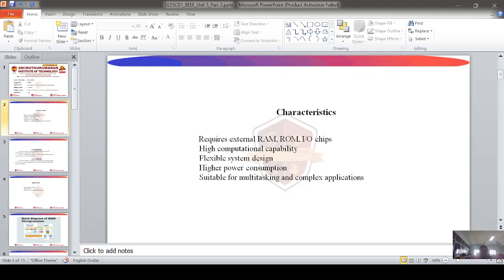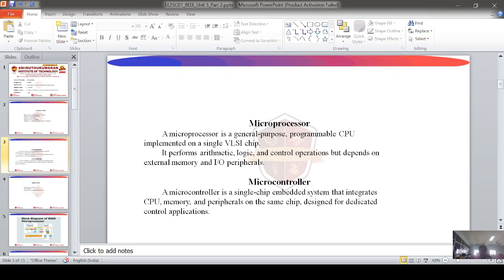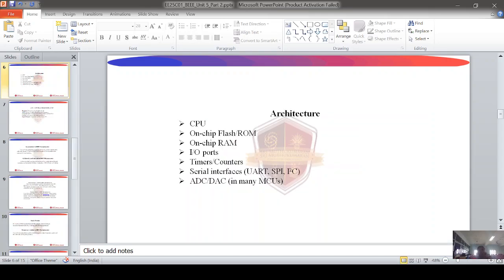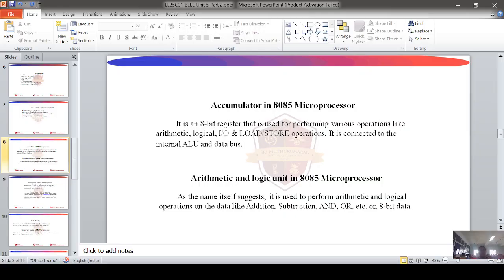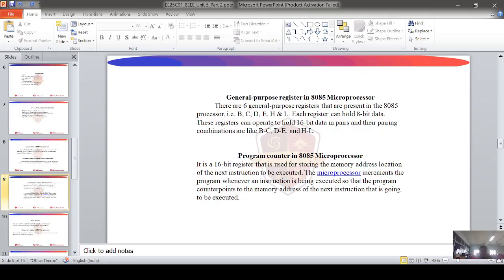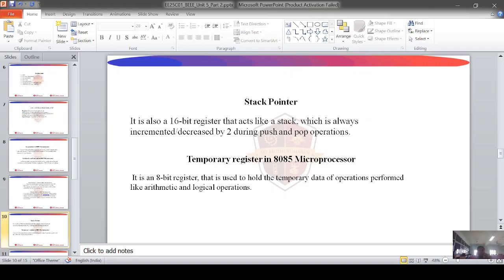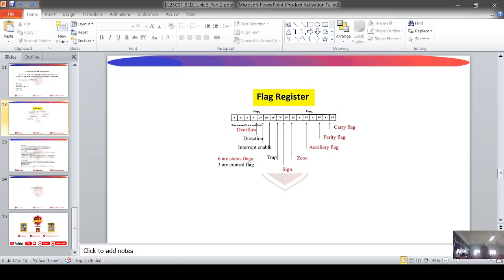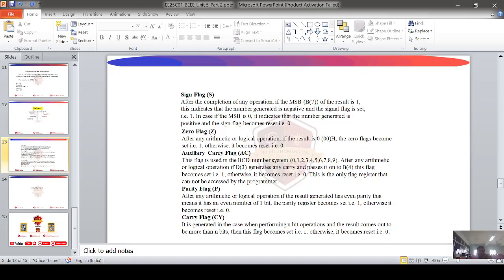BASIC ELECTRICAL AND ELECTRONIC ENGINEERING_EE25C01_UNIT 5_PART 3